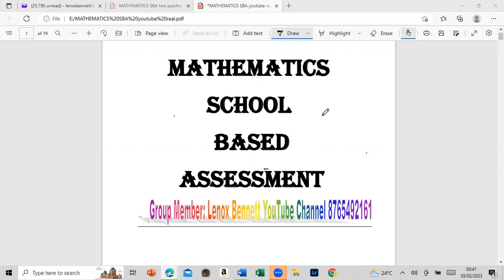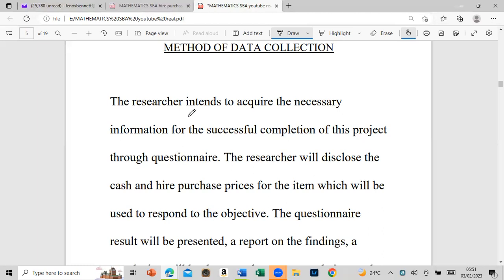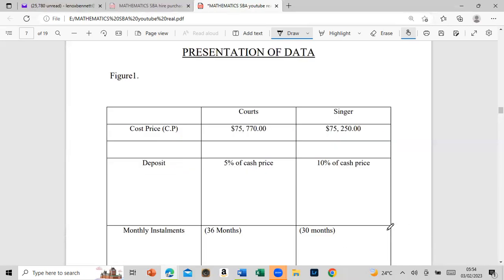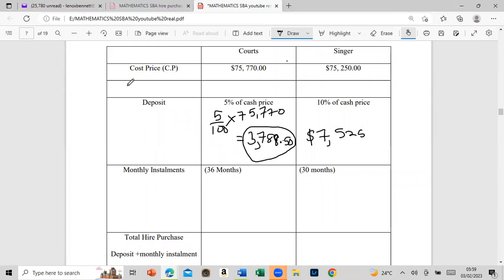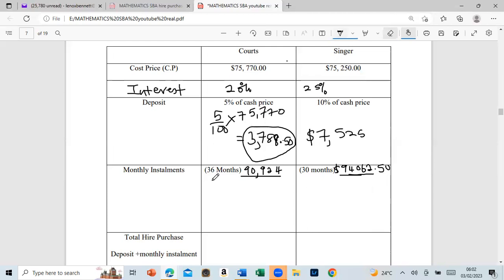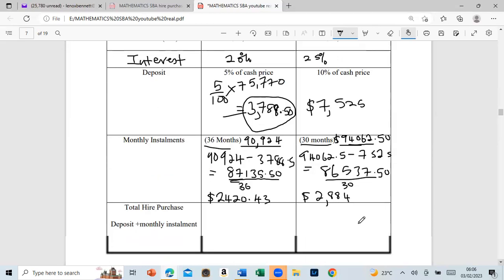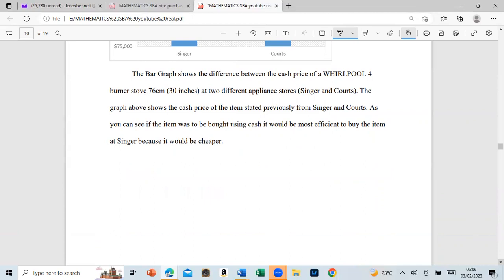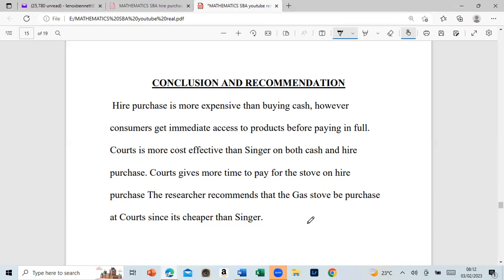A COMPLETE MATHS SBA FOR FREE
MATHS SBA GET 100% IN 25 MINUTES